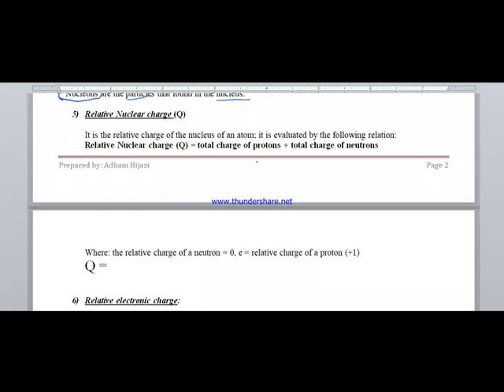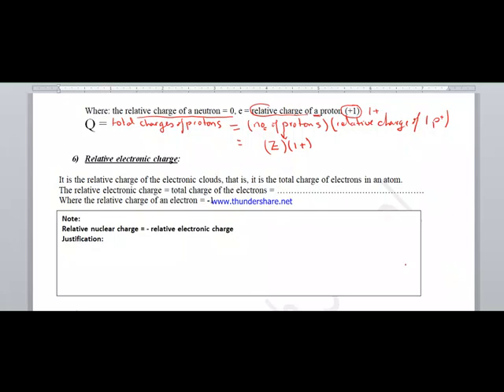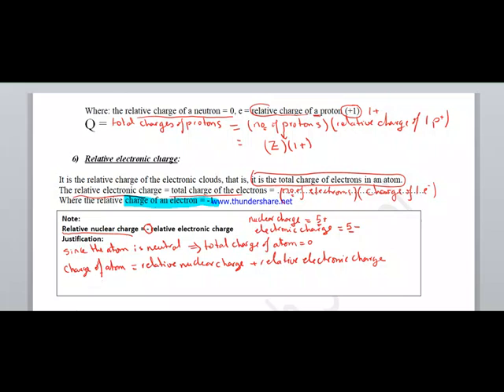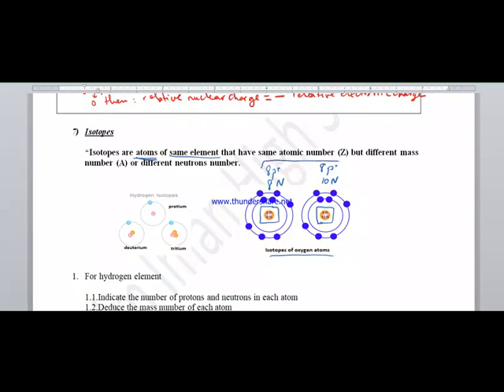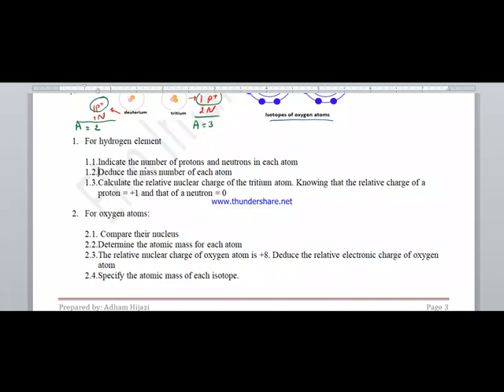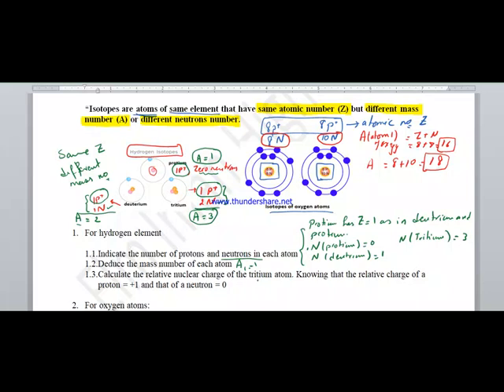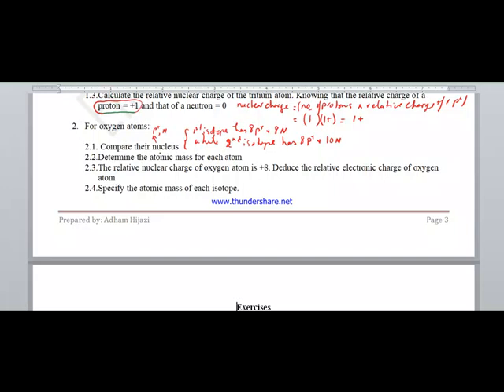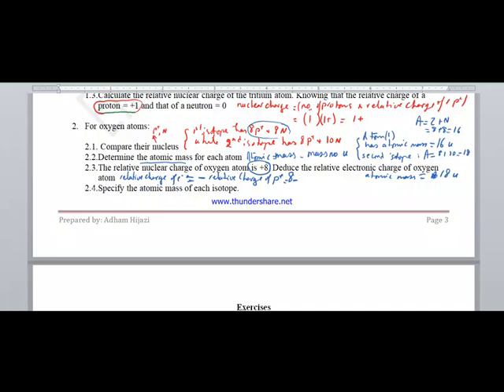atomic structure part 3